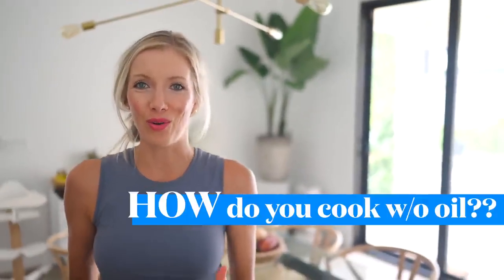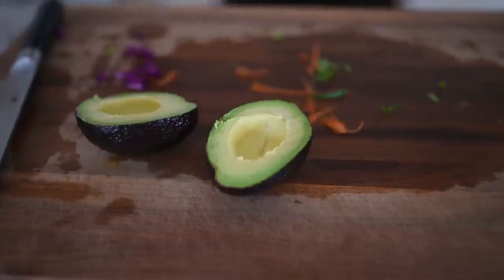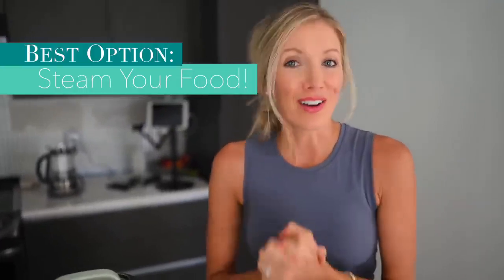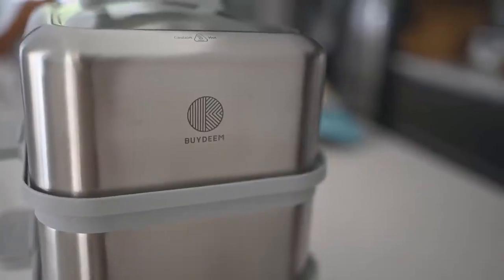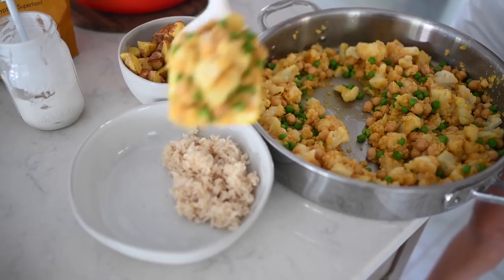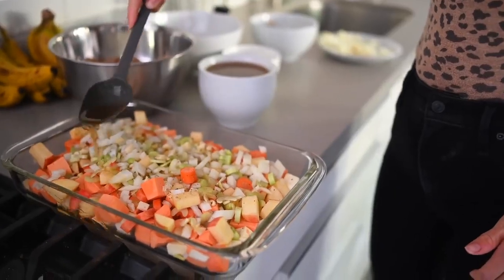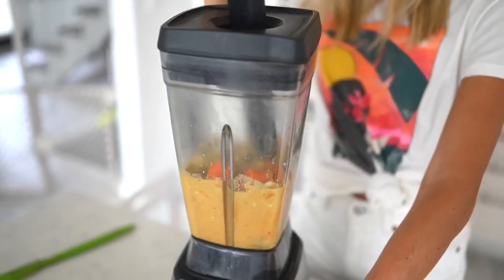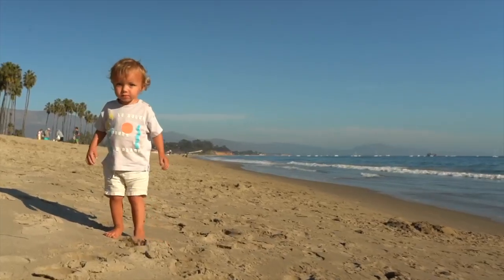OIL FREE COOKING - HOW & Why - WHOLE FOOD PLANT BASED DIET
In today's video from EatMoveRest with The Stanczyks, the hosts, Aaron and Dusty, tackle a common question: How do you cook without oil? They emphasize the importance of a whole-food, plant-based diet, focusing on health, wellness, and nutrition, without the need for calorie-dense and nutritionally poor oils.

Aaron begins by explaining that oils, such as olive oil and coconut oil, are extremely calorie-dense and lack essential nutrients. In contrast, whole foods like sweet potatoes and mangoes, which provide the same number of calories, are packed with nutrients, including vitamins, minerals, protein, and fiber. This prompts the hosts to question the necessity of using oils in their diets.

They highlight the fact that many vegetables and fruits contain small amounts of naturally occurring fats, which are sufficient for absorbing fat-soluble vitamins. Therefore, there's no need to rely on processed oils to meet your nutritional needs.

Dusty then shares a personal experience, explaining how consuming oil often gives her acid reflux, indigestion, and discomfort, which was a significant motivation for transitioning to a plant-based diet. She emphasizes that they aren't afraid of consuming fats but prefer to obtain them from whole food sources for their additional nutritional benefits.

The hosts go on to offer practical tips on how to cook without oil. They recommend steaming as an excellent way to preserve the nutritional content of food, mentioning their new biodim intelligent food steamer as a helpful tool. They also highlight the benefits of using stainless steel pans and baking sheets, promoting oil-free cooking and easy cleanup.

Additionally, they suggest that when roasting, it's essential to make sure that the ingredients are cut uniformly to ensure even cooking. They emphasize that you can still achieve delicious and satisfying results without the need for added oils.

For dressings, Dusty shares her go-to choices: mashing ripe avocado with salt and pepper or using tahini mixed with lemon. These dressings not only provide healthy fats but also add flavor and richness to salads.

The hosts also discuss alternatives to oil in dips and sauces, like oil-free hummus and creamy mac and cheese made with fruit purees or nut butters. They express their love for gourmet plant-based cooking and how it doesn't have to be bland or monotonous.

The video wraps up with a glimpse into the Stanczyk family's oil-free pizza and pasta creations, offering mouthwatering examples of how to enjoy favorite dishes without the drawbacks of excessive oils.

In conclusion, the hosts provide viewers with a comprehensive guide on how to cook without oil while focusing on a diet that prioritizes nutrition, health, and well-being. They inspire their audience to embrace a whole-food, plant-based lifestyle and demonstrate that delicious, oil-free alternatives are readily available for those who are willing to make the switch.